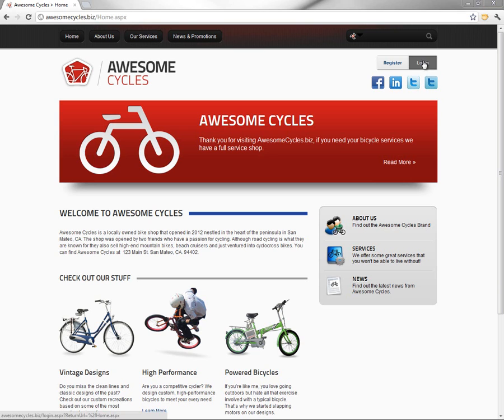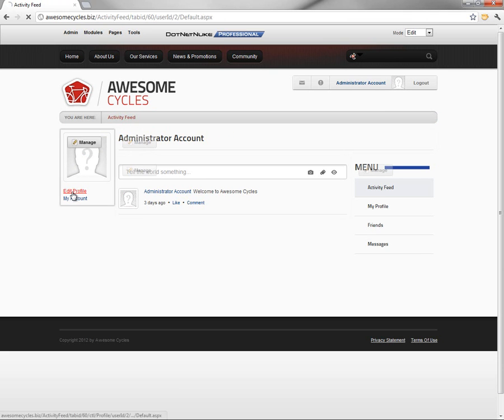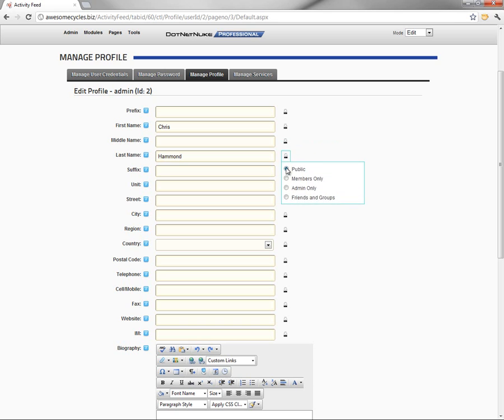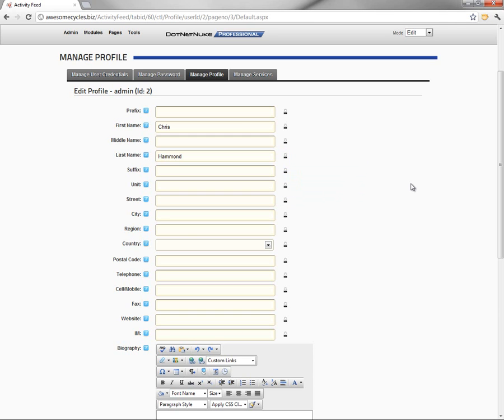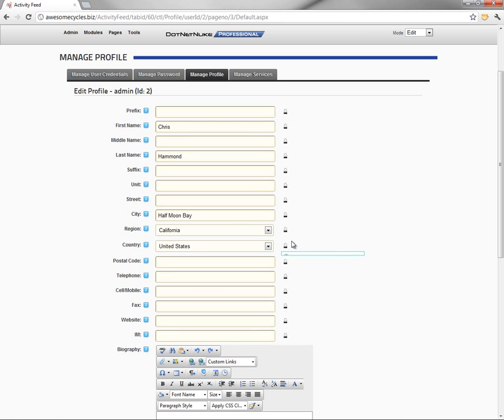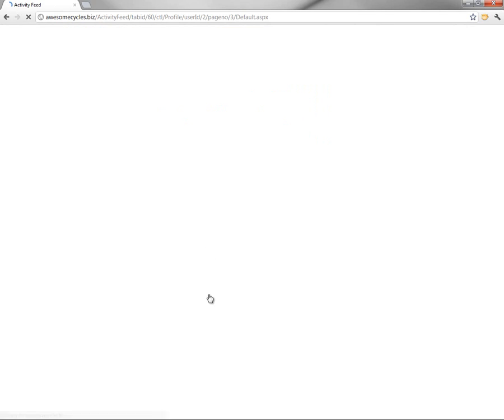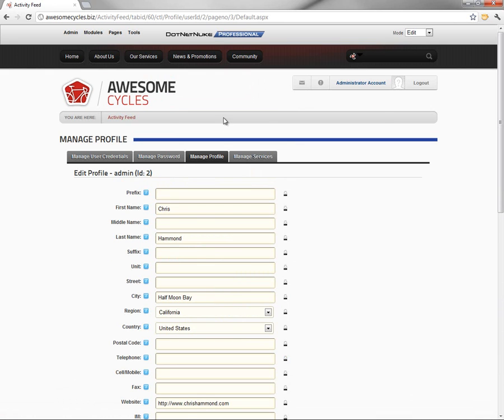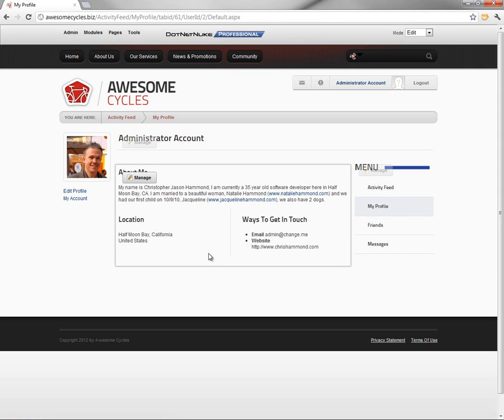Updating your profile information in DotNetNuke 6.2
This video provides a quick overview of how to login and manage your profile information in a DotNetNuke 6.2 based website. We update our Name, Location, Bio and Photo information for use on the website.

To learn more about managing your website with DotNetNuke 6.2 check out the Getting Started tutorial.

Configuring your website Name and Copyright in Site Settings for DotNetNuke 6.2